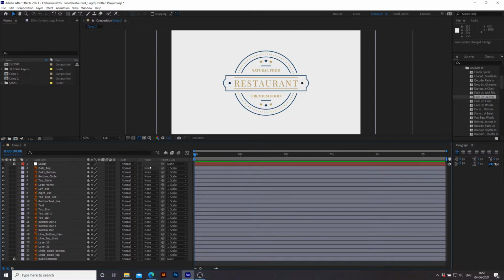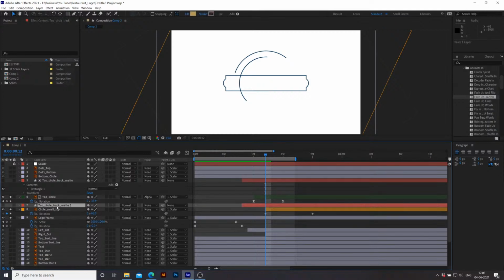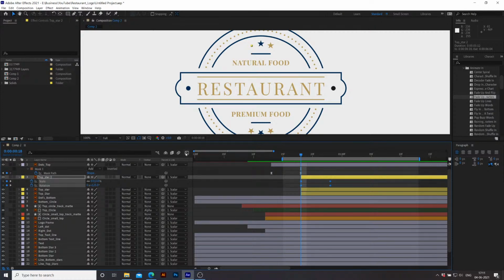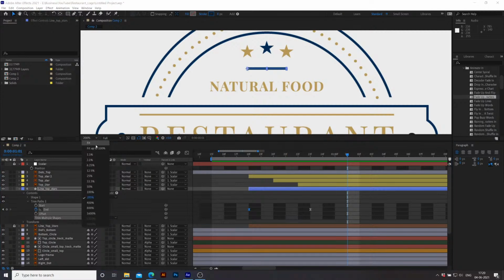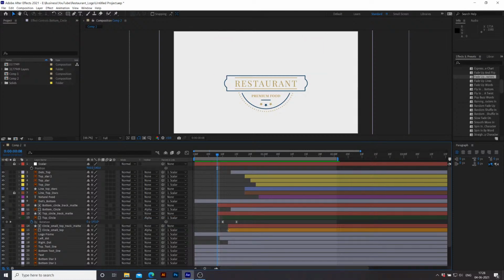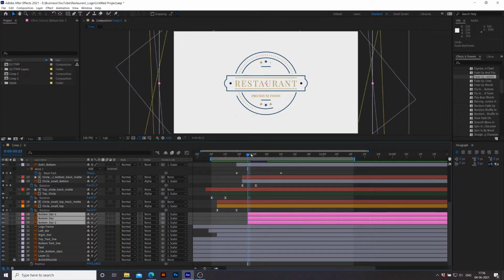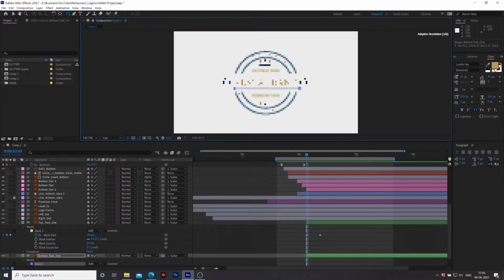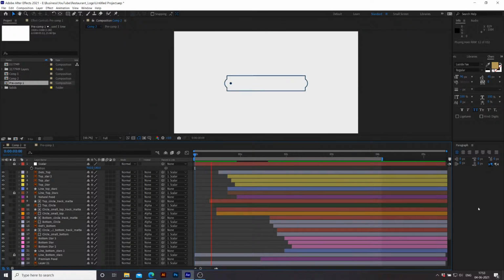Animating Retro Restaurant Logo - Simple Animation Tutorial | After Effects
This after effects tutorial will teach you how to animate a Retro Restaurant Logo in after effects and How you can do animation with simple after effects built in effects. In this After Effects Beginner tutorial we are animating a Vintage Restaurant Logo.